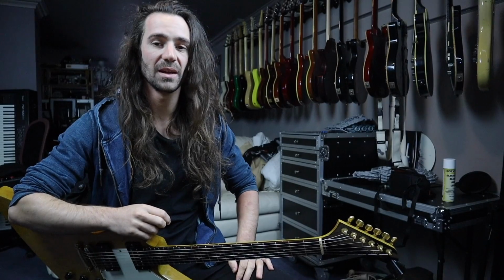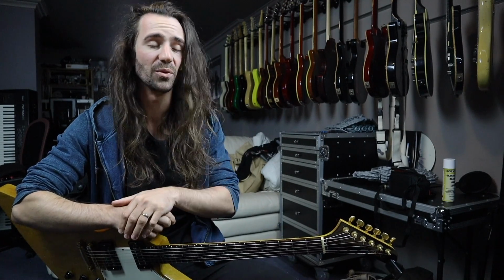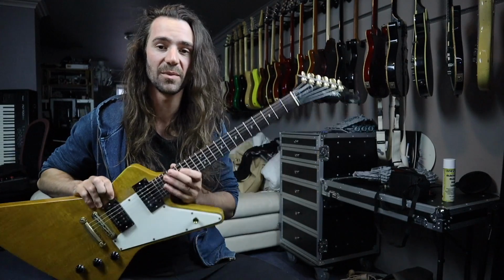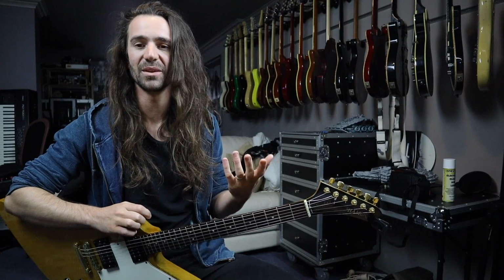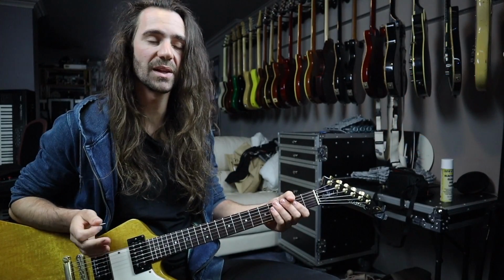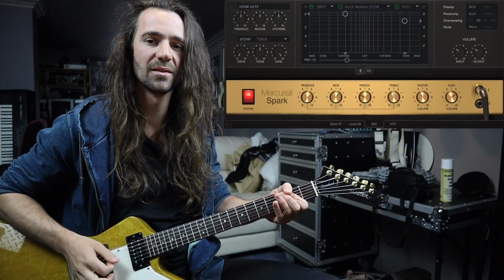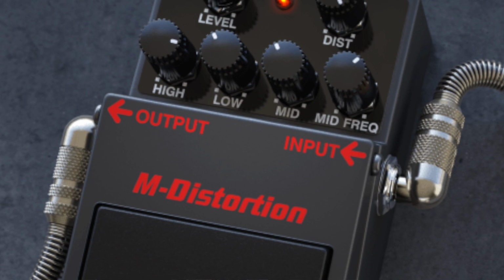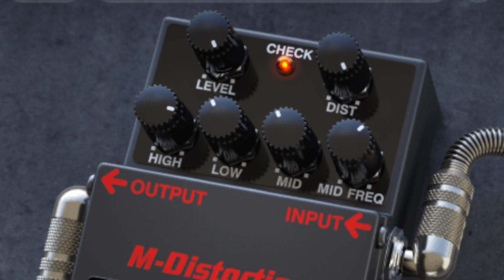Audified Multidrive Pro - Exploring Some Tones